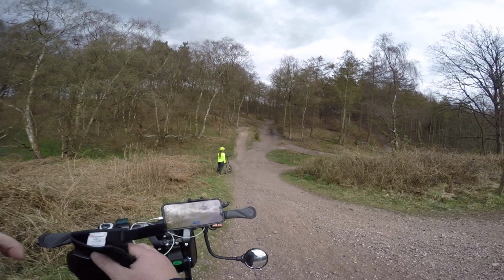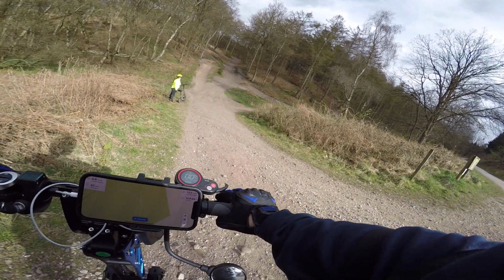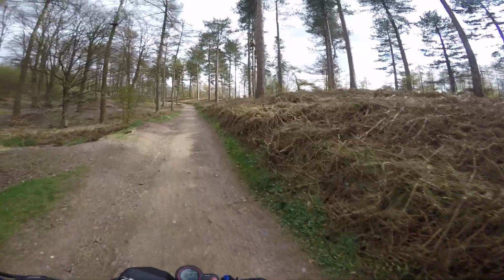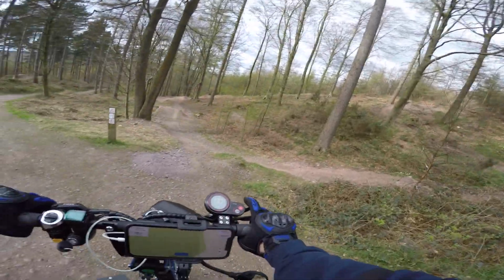Viper Duel Pro 5600W Steep Terrain Hill Climb Heavy Rider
Here's a POV short video of me riding the Viper Duel Pro 5600W 2WD Electric Scooter up the Stile Cop Downhill MTB Course at Cannock Forest. I am about 20 stone and 6 foot tall, plus clothes and a ruck sack with 3 litres of drink in.

The Scooter - Viper Duel Pro 5600W 60Ah LG 21/700 Battery

Camera - Go Pro Hero 4 Silver in 1080p/50
Strap Mount